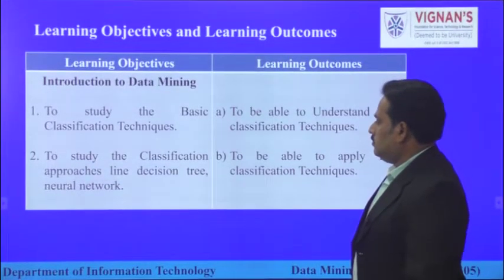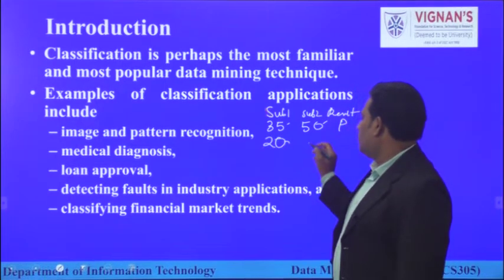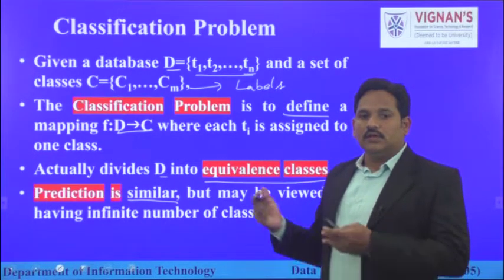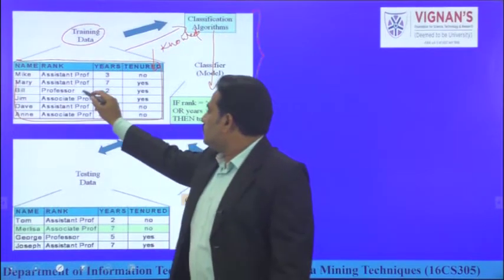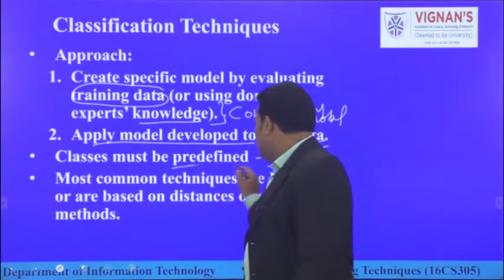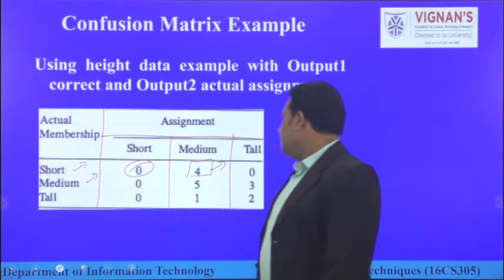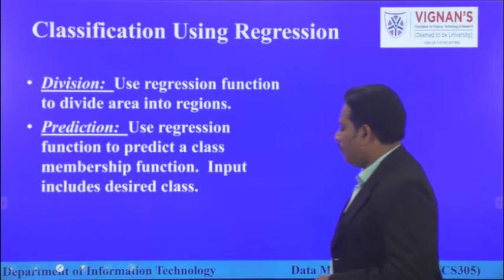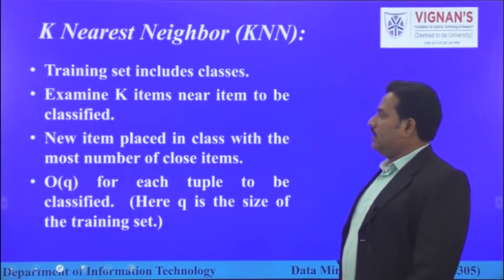DMT U4 VIDEO1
Classification basics, Decision tree induction, Attribute selection measure, Bayes method, Model evaluation and selection methods. Advanced classification methods: Back propagation, Support vector machines, K-nearest neighbor.